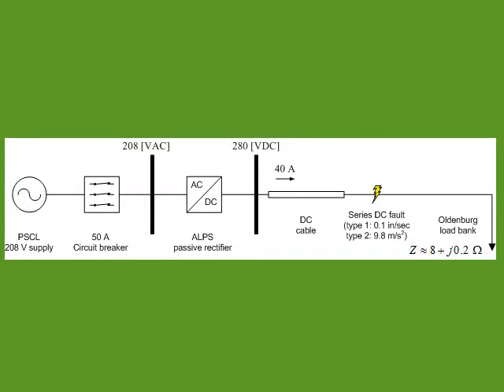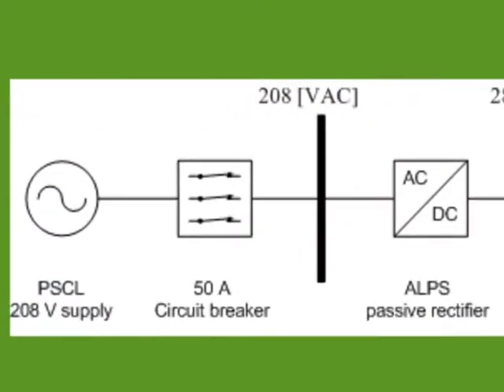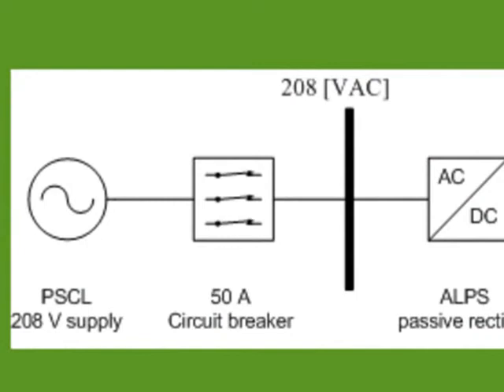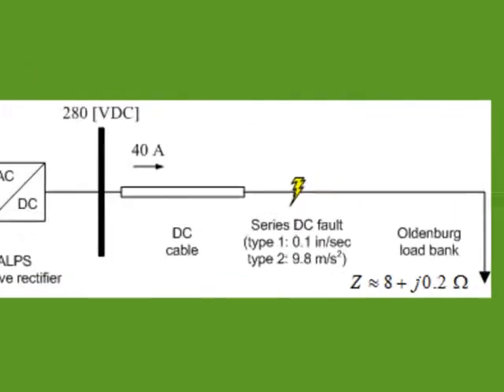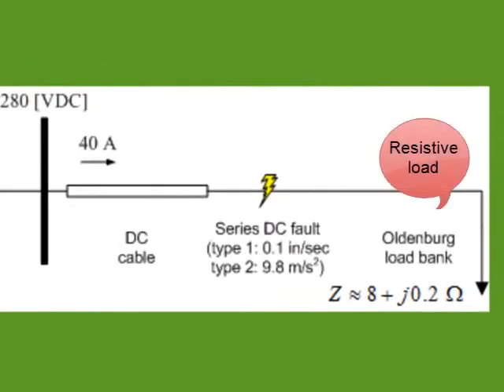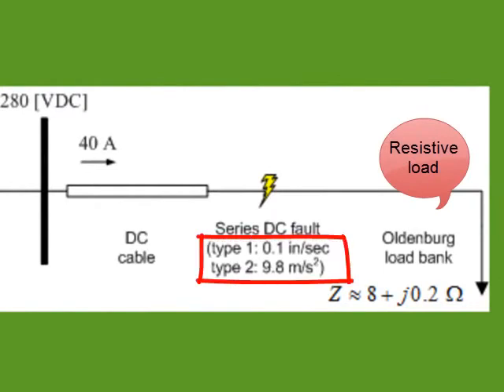1) DC Arc (constant speed & accelerated)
DC series fault at 280 VDC (resistive load)